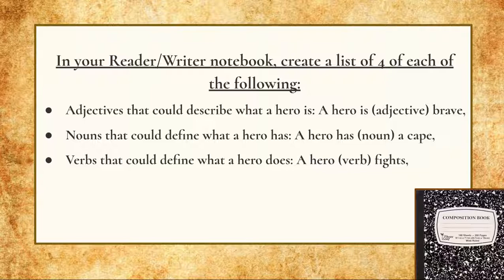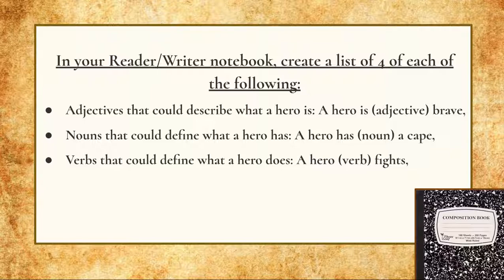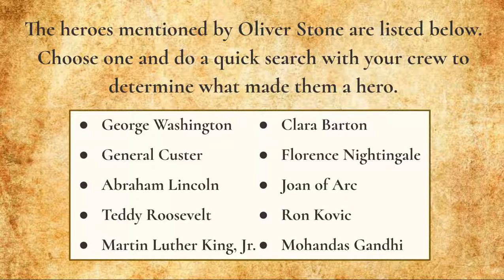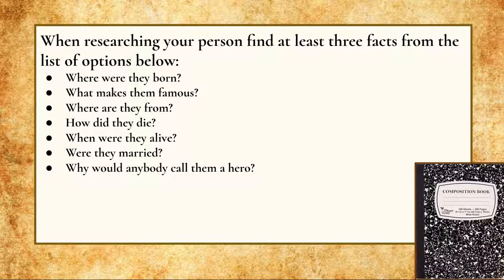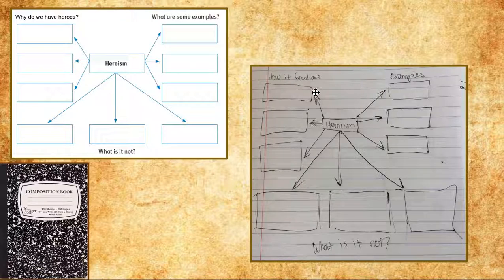Where I Find Heros Paragragh